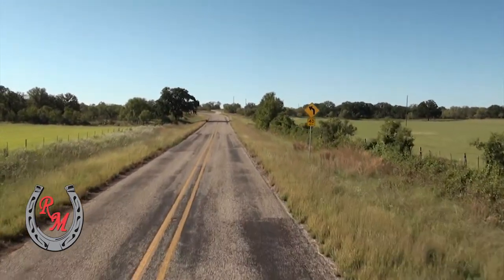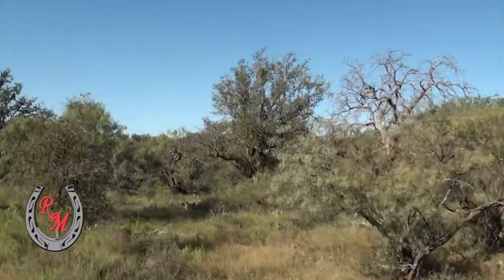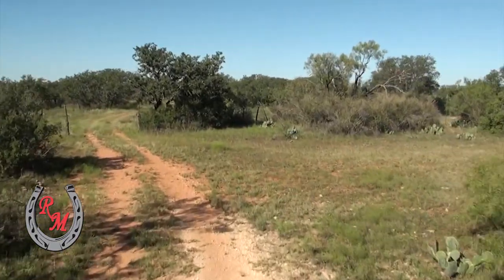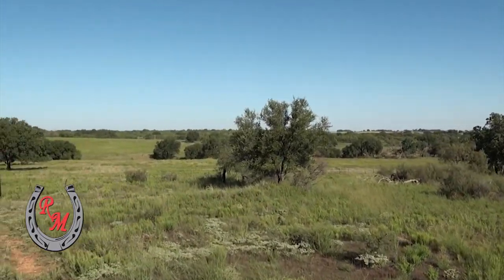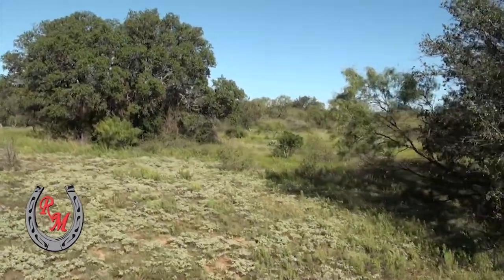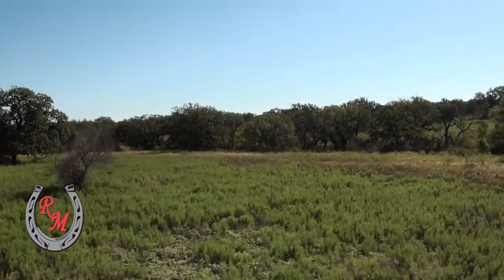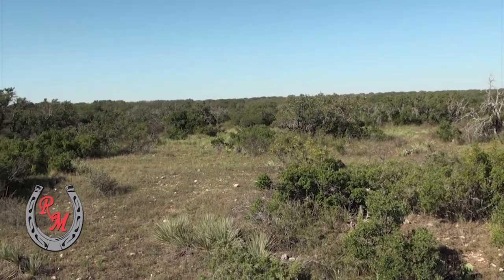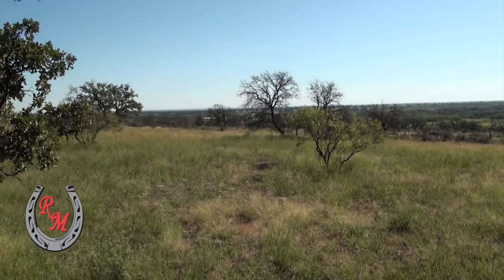Woodruff Ranch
Pretty as a picture, an old saying that comes to mind when I first drove across the 316+/- acre tract of Live Oak, Post Oak and Mesquite rolling hill ranch in Northwest San Saba County. What a great place for hunting, its already high fenced completely! Ranching, recreational getaway or the ultimate place to build your dream home or lodge. Two dirt ponds plus a rural water meter supply your water needs, FM 502 supplies access right to your front gate. Heavy tree cover bordering your drive onto the ranch supplies the peaceful tranquility offered by this ranch. If this is what you've been looking for, run, don't walk to your vehicle of choice and get out here to see for yourself just what all the possibilities are!!